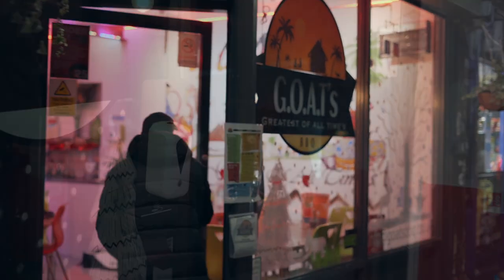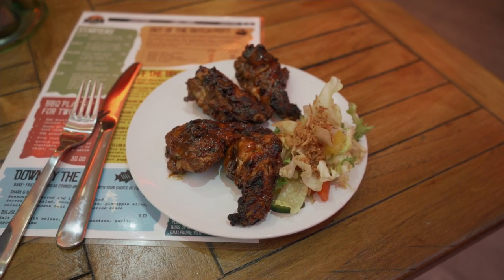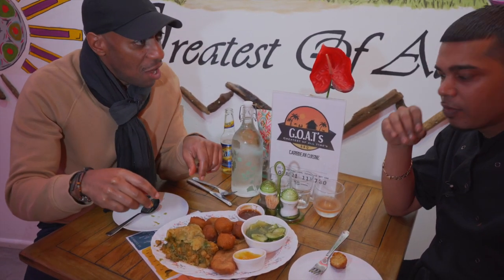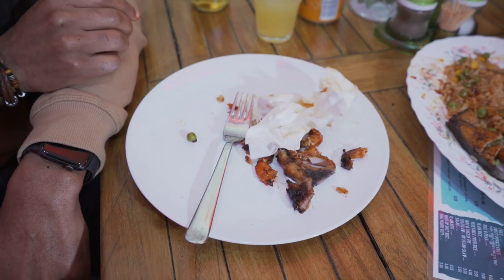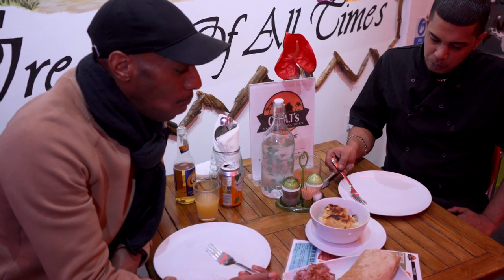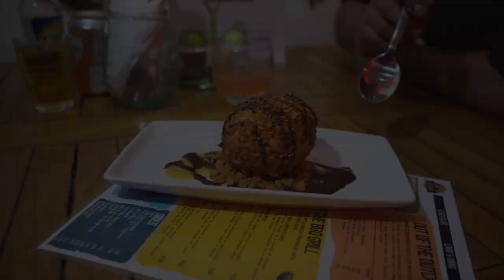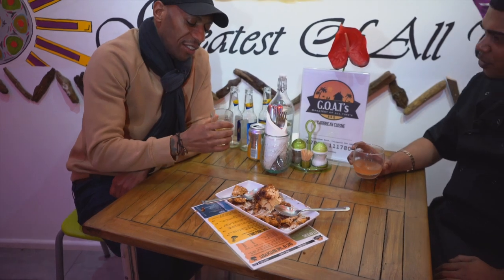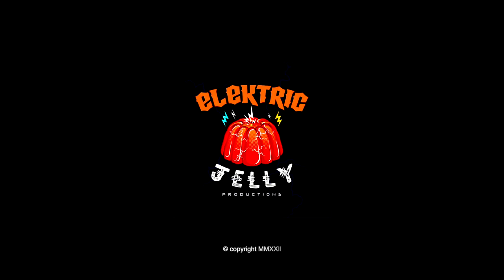The Cook Up TV meets... GOATs BBQ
We’re back with another episode of amazing Caribbean cuisine, as this time we check out GOAT's BBQ restaurant in West London for a fantastic feast of Trinidadian flavours.
With a vast selection of dishes from their mouth watering menu, they'll definitely have you coming back for more. So get ready to indulge in that GoatsBBQ experience.
Our very own Mr Lucas had the pleasure of dining on a banquet of belly busting goodness that GoatsBBQ regularly serve to their lucky customers.
It was an absolute pleasure to be invited to experience GoatsBBQ's food and hospitality.
It's an experience we recommend to anyone wanting to try that traditional Trini island flavour.

"If it's good Caribbean food that you wanna see, then it's gotta be, The Cook Up TV." 🌴